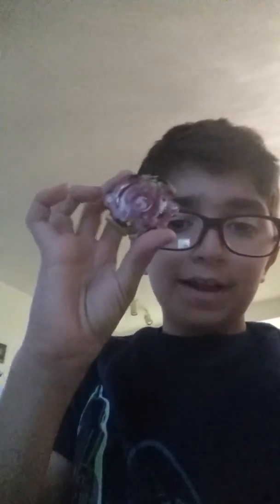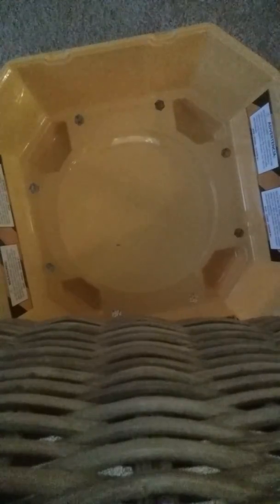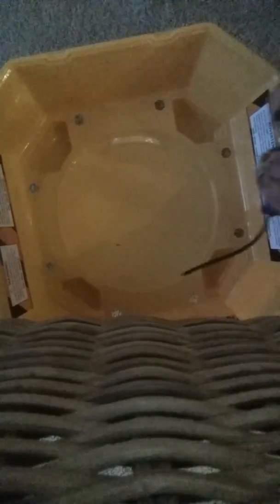My bayblade championship